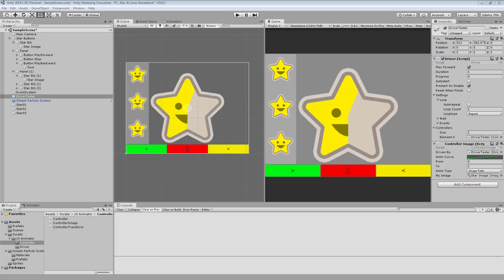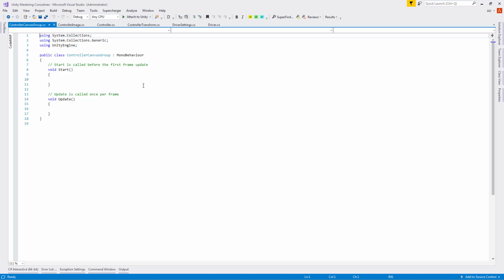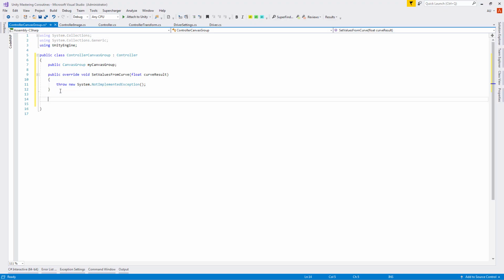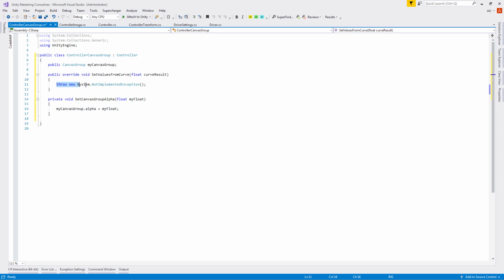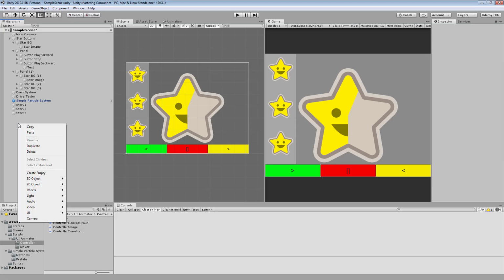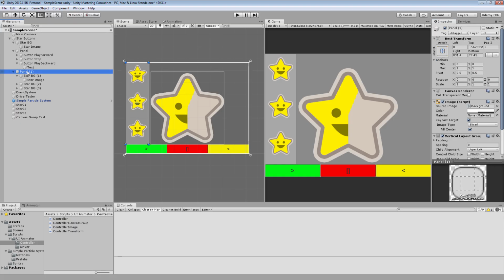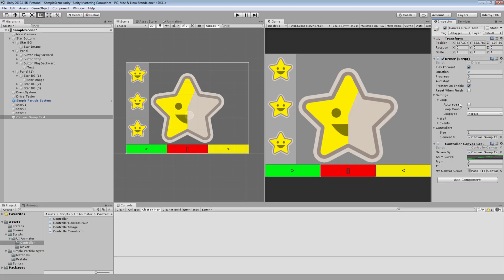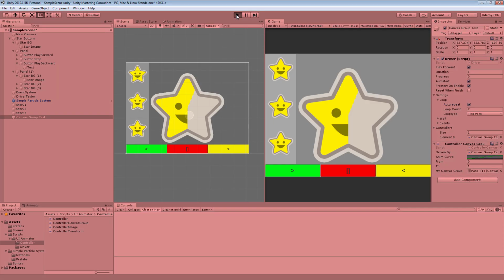Building UI Animator 16 - Canvas Group Controller